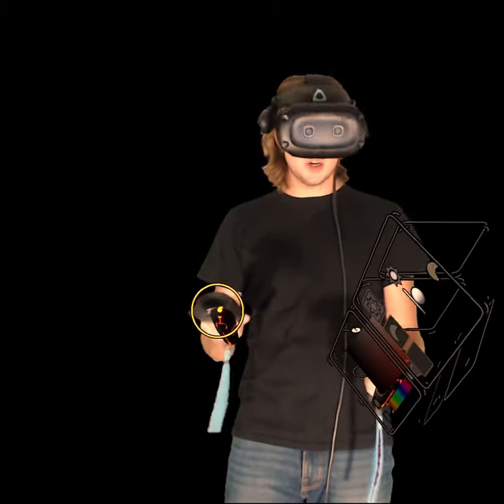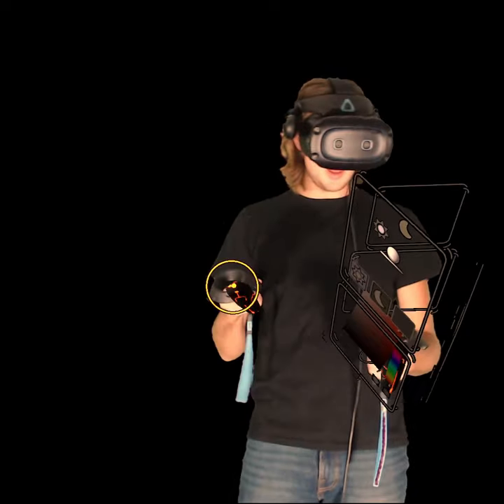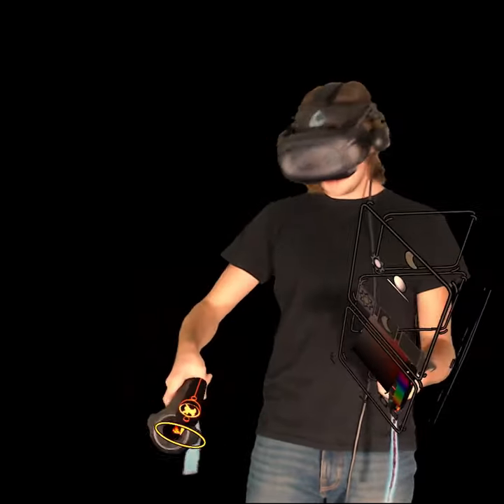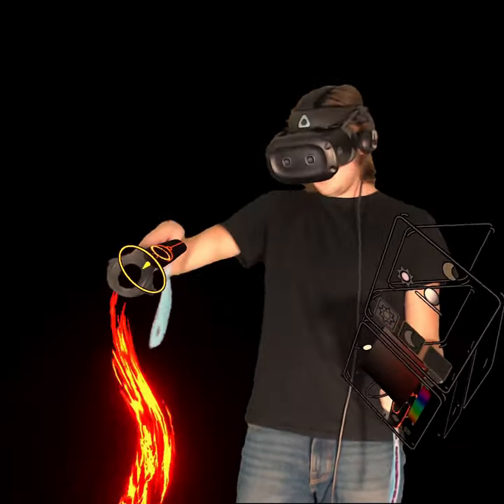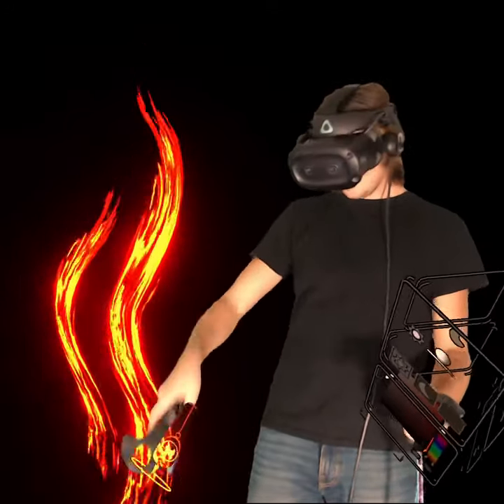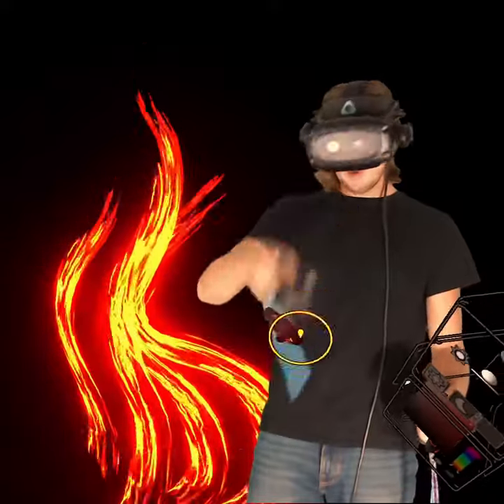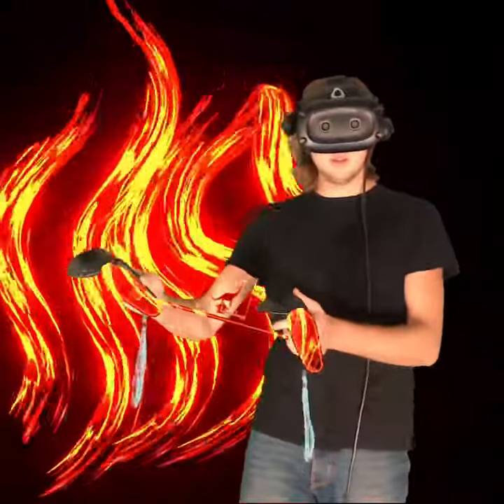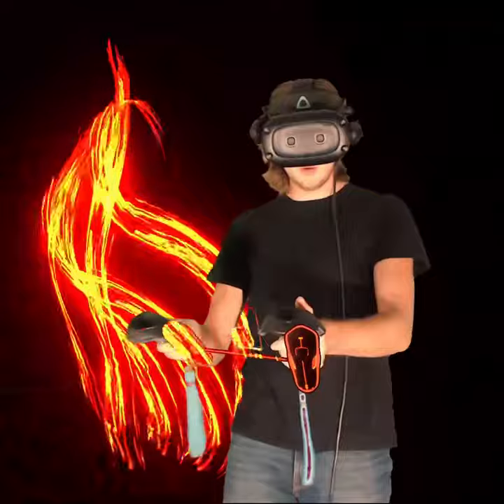Tiltbrush/Openbrush tutorial: Fire Brush